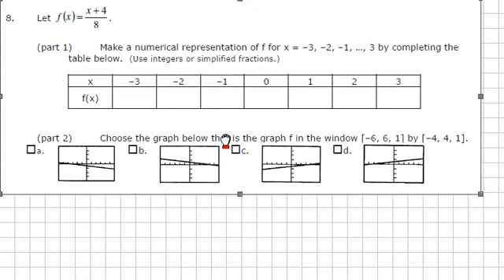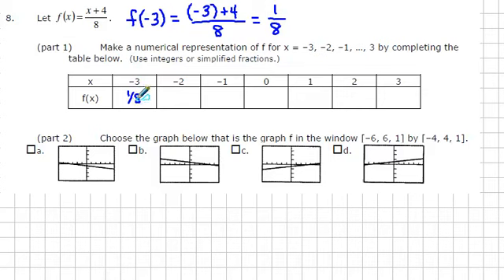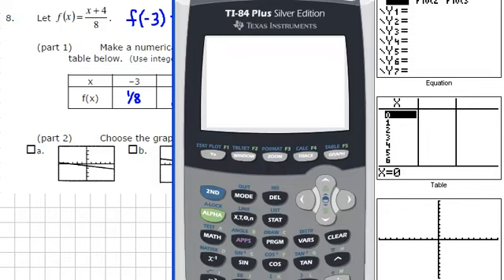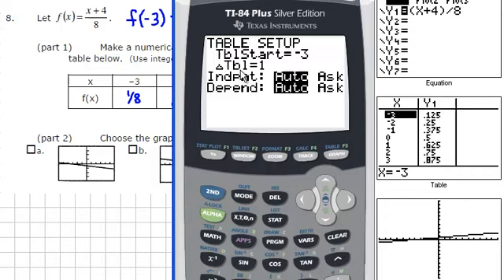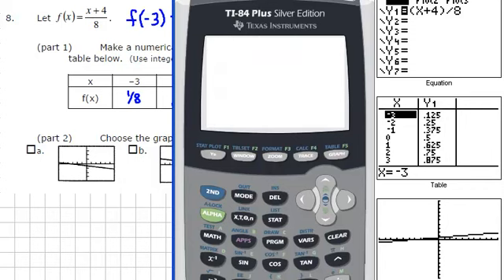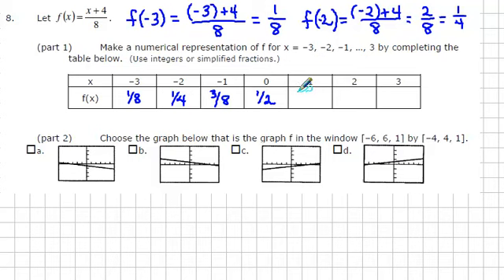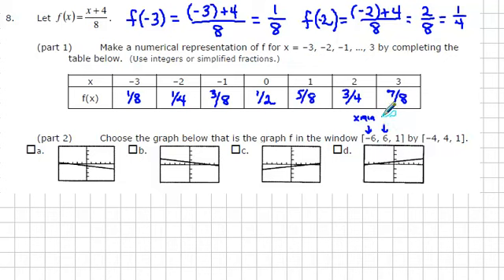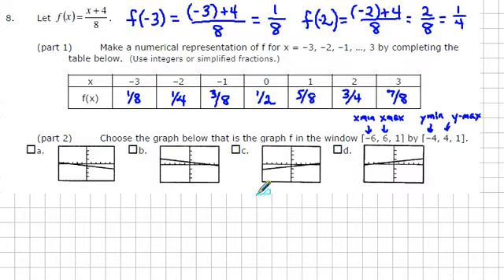MAT 1033 Final Exam Review Packet: Solution for #8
Objectives:
1. Make a table of values for a given function f.
2. Sketch a graph for a given function f.